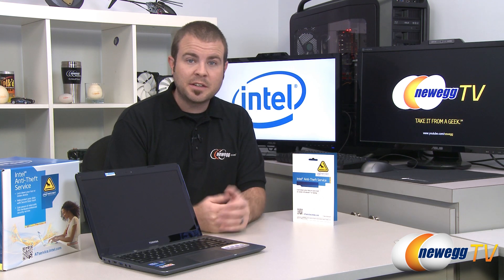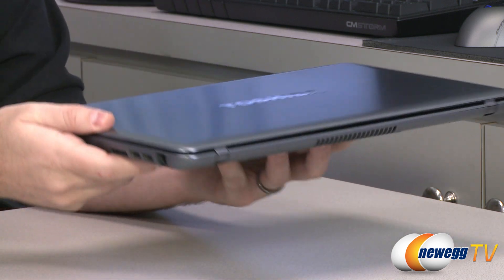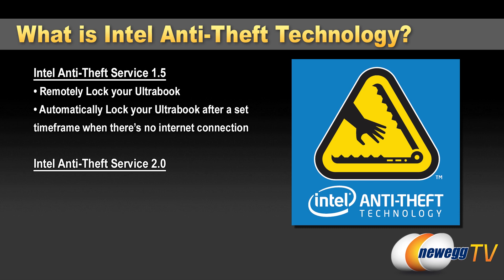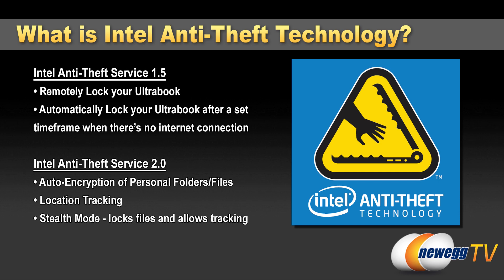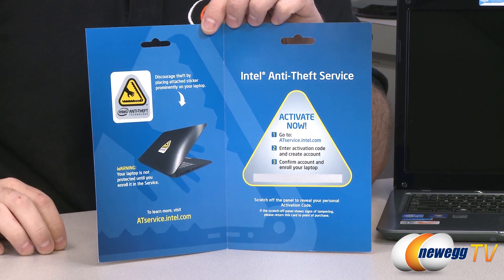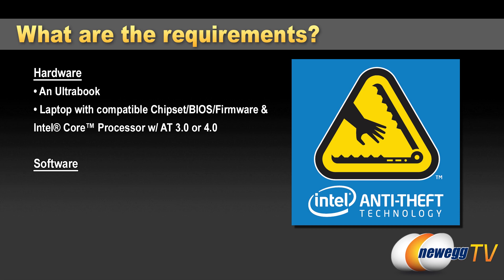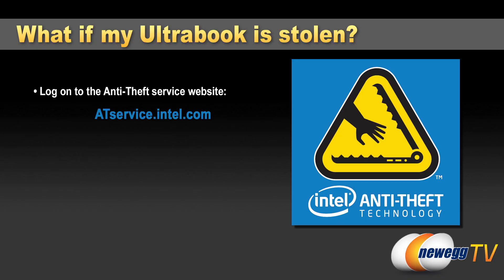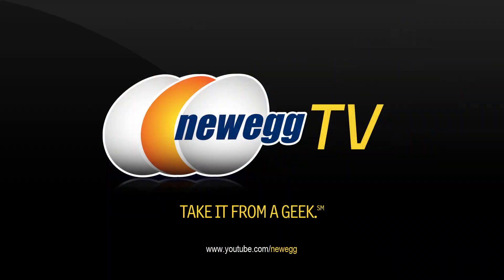Newegg TV: Intel's Anti-Theft Technology for Ultrabooks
Intel has created a very effective means of keeping your Ultrabook or other compatible notebook safe, even if it is lost or stolen. The Anti-Theft Technology integrated into Ultrabooks and enabled by the Anti-Theft Service allows you to remotely lock your computer and even protect your personal data via encryption.

Anti-Theft Service version 2.0 allows even more features such as tracking your Ultrabook via the Intel online portal. Find out more in this video!

- Credits -
Presenter: Paul
Producer: Mr. Lam
Camera: Mr. Lam
Post-Production: Kyle